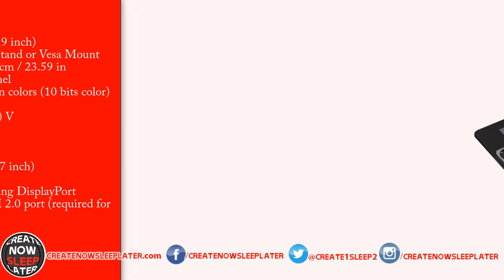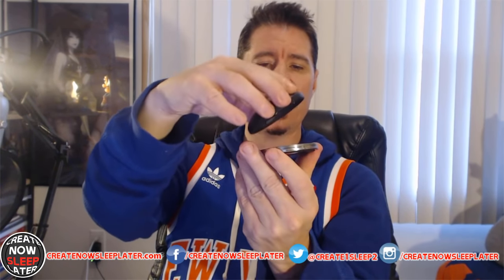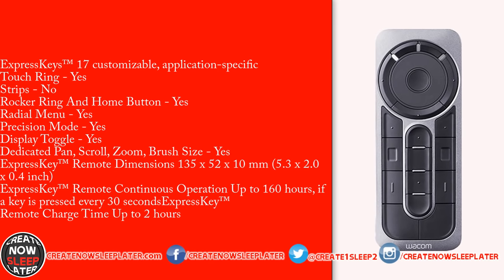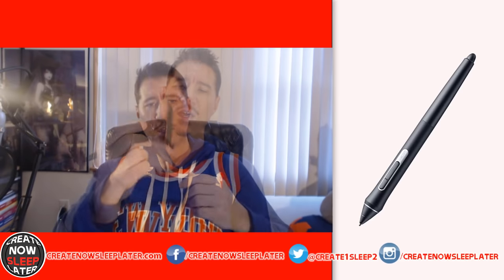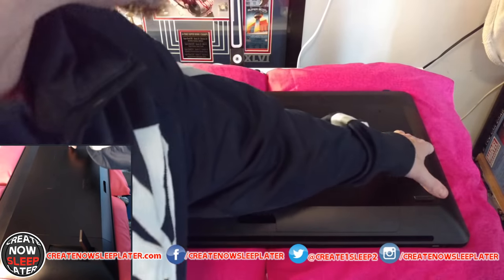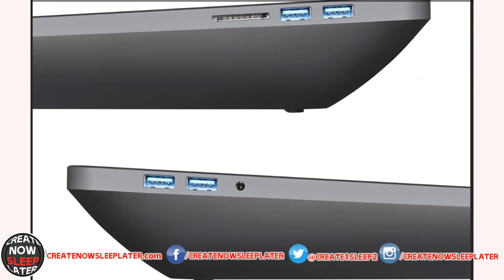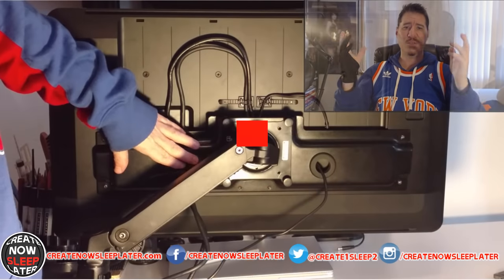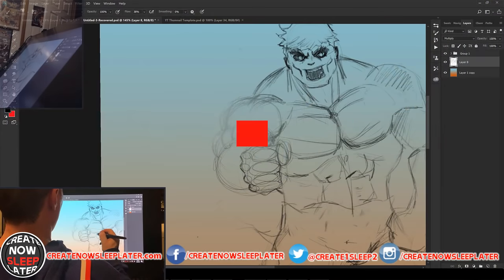Wacom Cintiq Pro 24 Touch Review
My complete, comprehensive review of the Wacom Cintiq Pro 24 Touch. I go through every post launch issue, resolution and, of course, the touch feature.

★Pro Pen Slim
★Pro Pen 3D
★Ergotron LX
★Ergotron LX HD

▶Items used to film this video:
ElfAnt Laptop /TabletStand